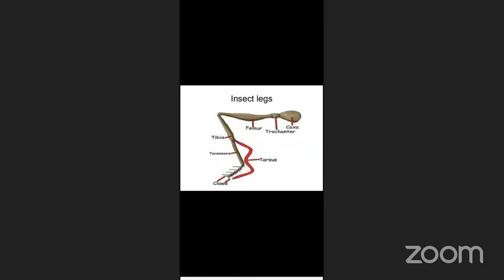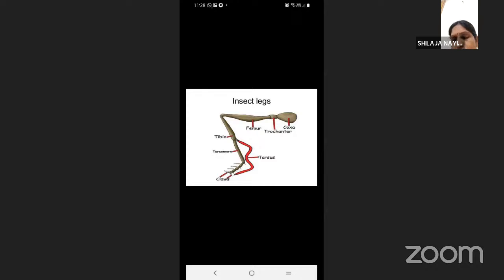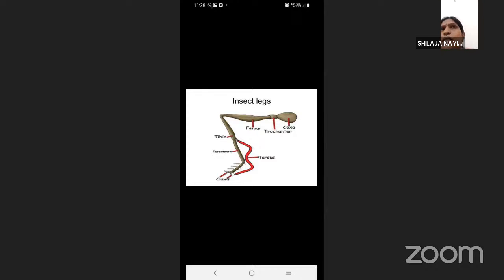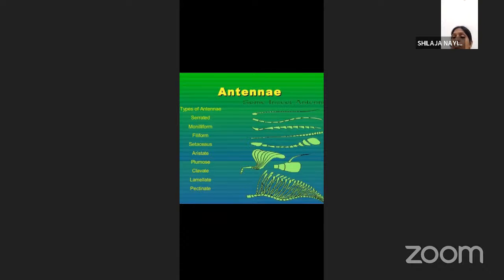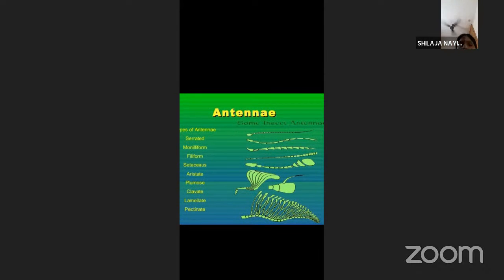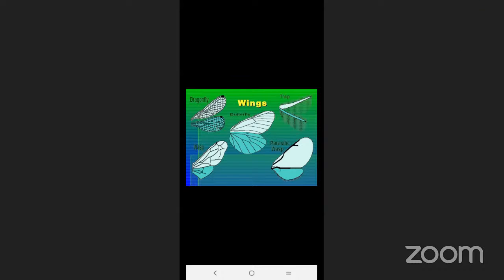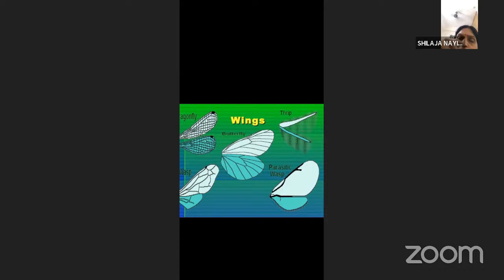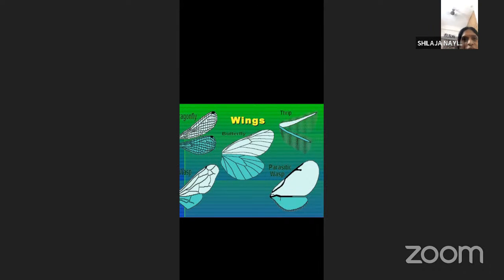MSc II Year-Zoology-Course-8 - (A) Applied Entomology